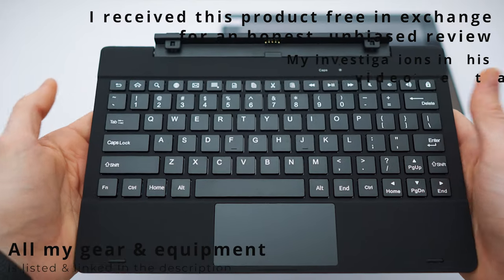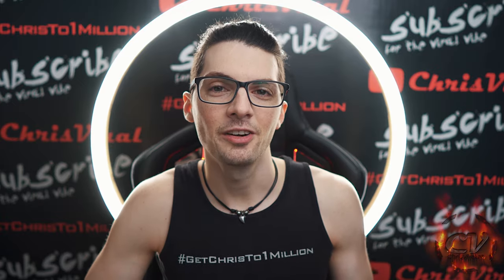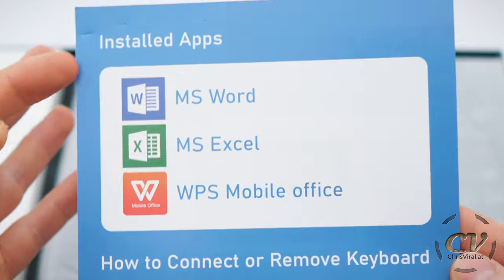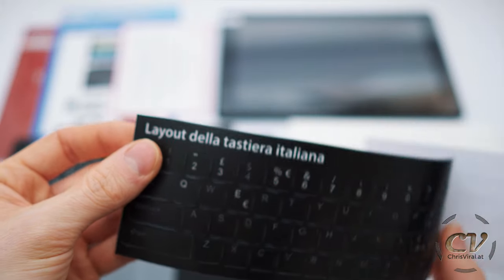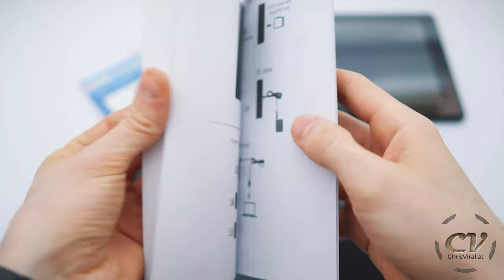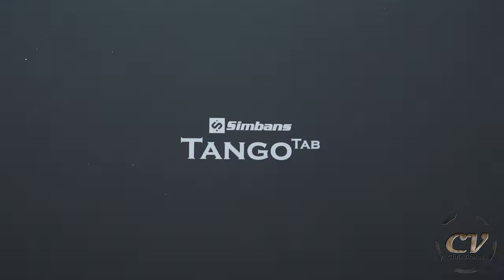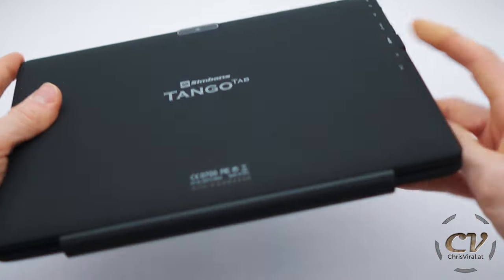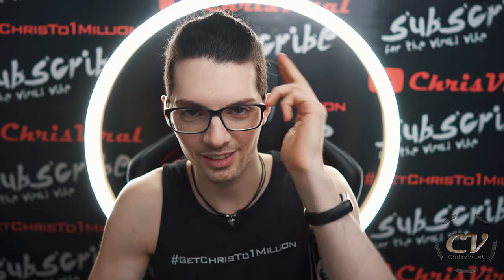Simbans TangoTab Unboxing & Company Background Check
▬▬▬▬▬▬▬ notes ▬▬▬▬▬▬▬

The new version of the TangoTab is here. Now with 4GB of RAM and 64GB of internal storage space.

▬▬▬▬▬▬▬▬ content ▬▬▬▬▬▬▬▬

~ ~ ~ Monday ~ ~ ~
00:00 – Teaser
00:23 – Vlog Intro
00:45 – Topic, Playlist, Thank You
01:11 – What The Box Looks Like
01:21 – Unboxing
01:31 – Charity & Quick Setup Guide
01:48 – Keyboard & Tablet
02:00 – Quick Start Guide & Accessories Box
02:10 – What You Will Get
02:20 – Keyboard Stickers
02:34 – Accessories In Detail
03:10 – Manual In Detail
03:28 – Keyboard In Detail
03:58 – Tablet In Detail
04:23 – Attaching The Keyboard
04:41 – What You Will Get Recapped
04:51 – Official Review
05:01 – Company Background Check
05:17 – Setup & Apps
05:27 – Smash The Like Button The Way...

▬▬▬▬▬▬ follow me ▬▬▬▬▬▬

▬▬▬▬▬▬ my equipment ▬▬▬▬▬▬

▬▬▬▬▬▬ used music ▬▬▬▬▬▬